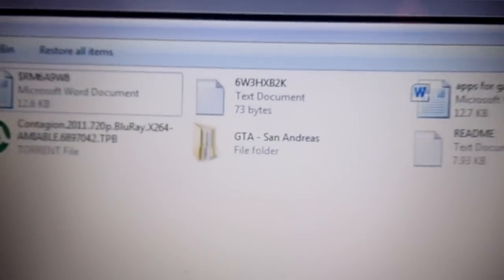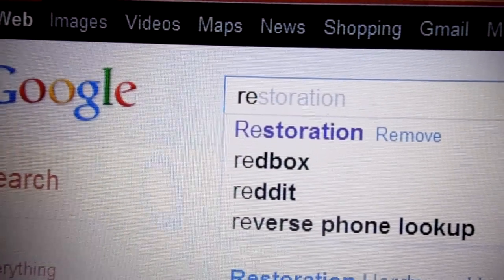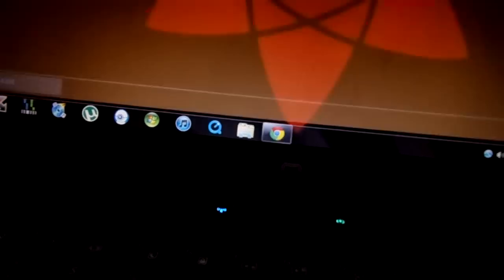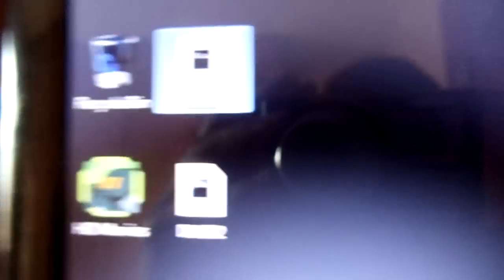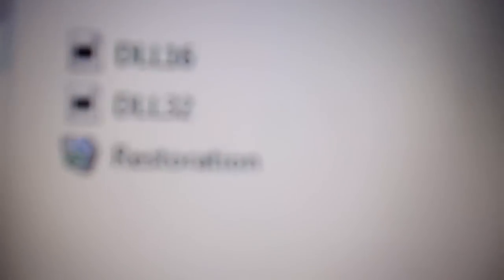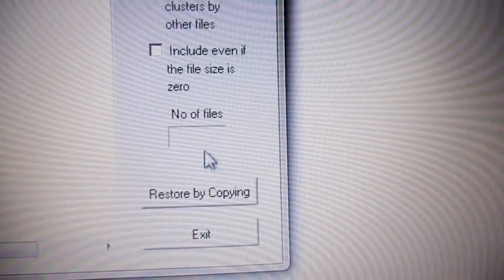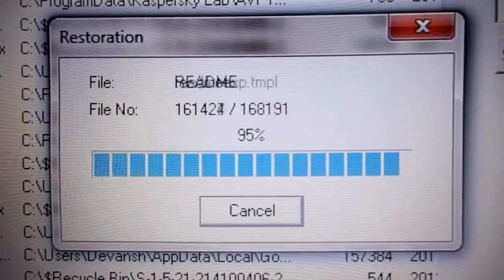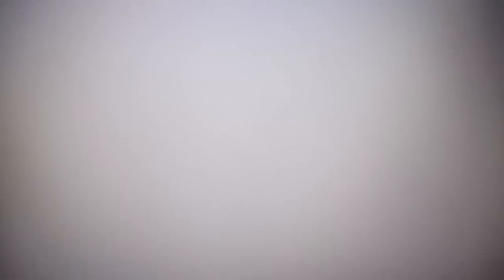How to restore files that have been deleted from recycle bin!!!!!!!!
Easy way to restore deleted files from recycle bin